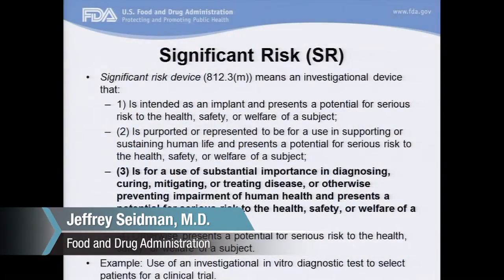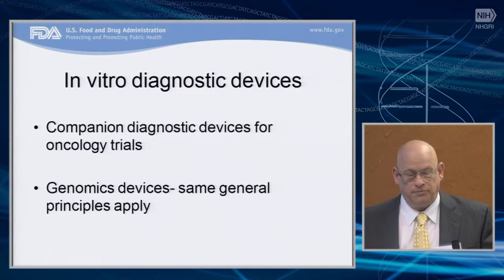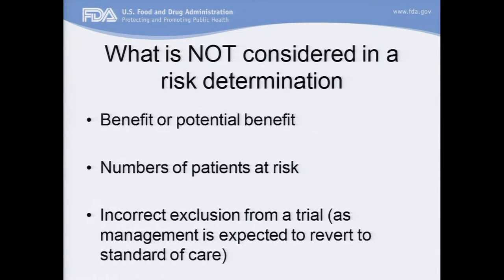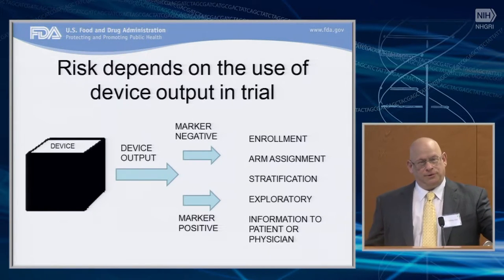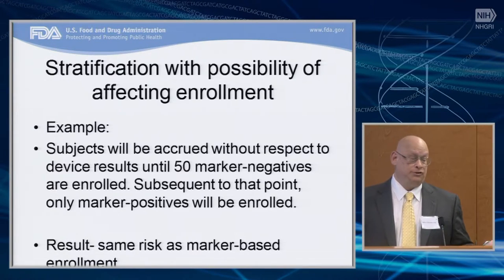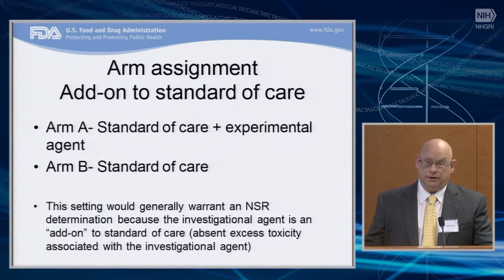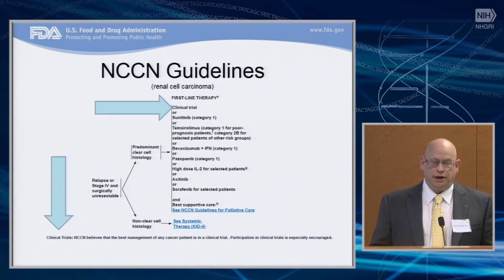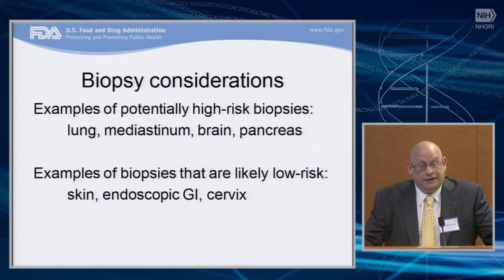Risk Assessment - Jeffrey Seidman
June 10, 2016 - Investigational Device Exemptions (IDE) and Genomics Workshop